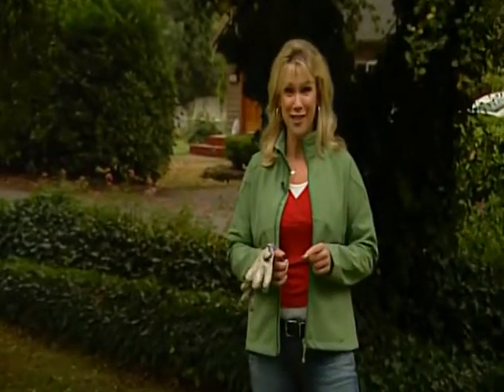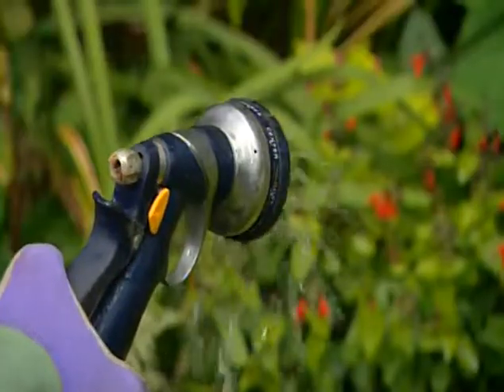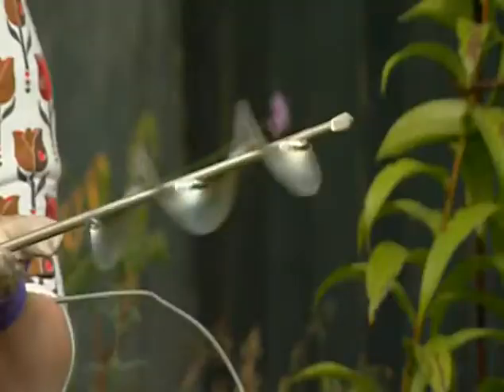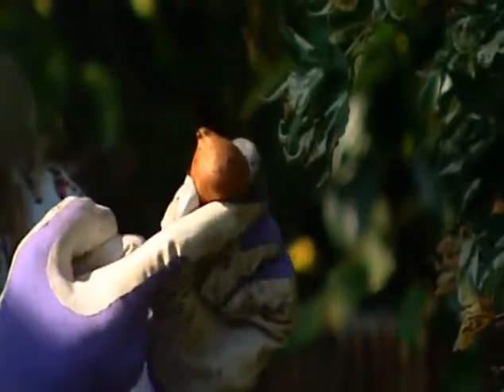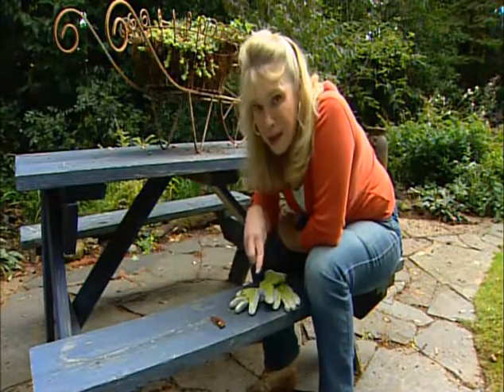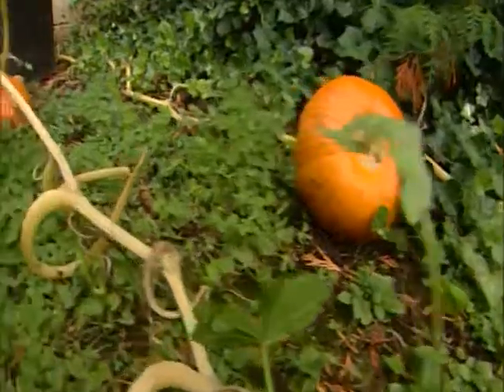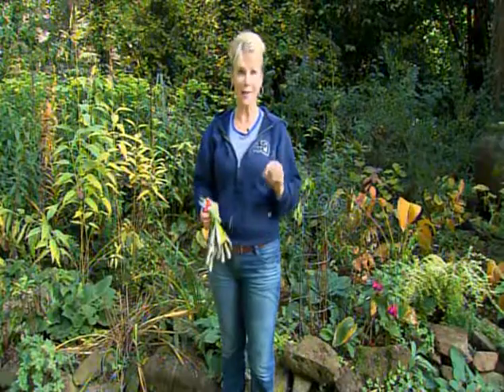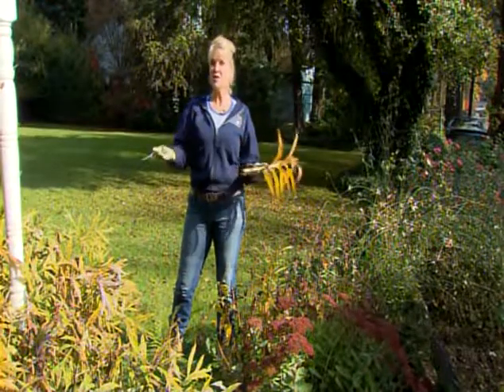Fall For Planting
Ahhh, fall. The honey gold light, cooler temperatures and warm soil. Perfect conditions for adding plants. Lemme explain in this story.